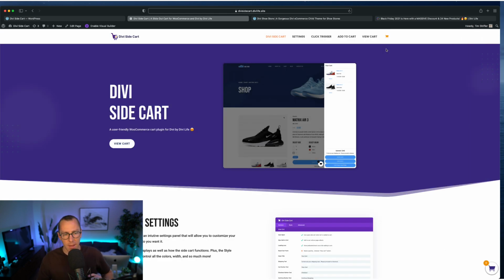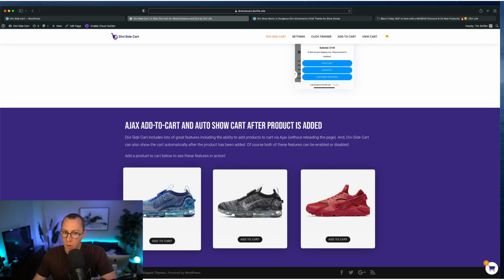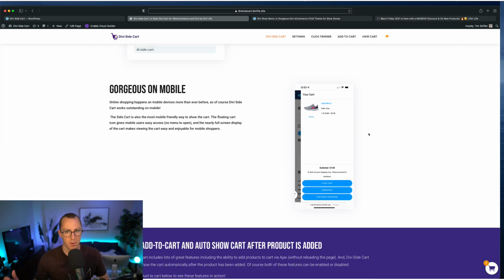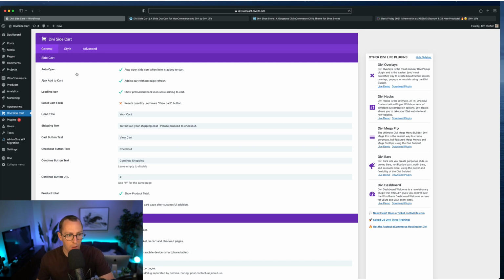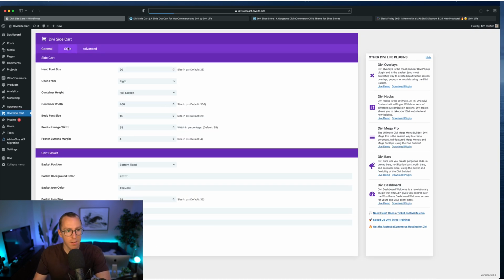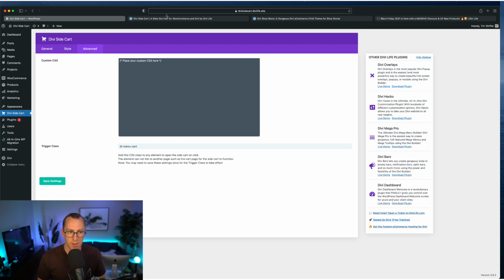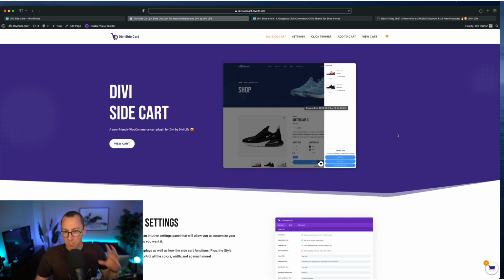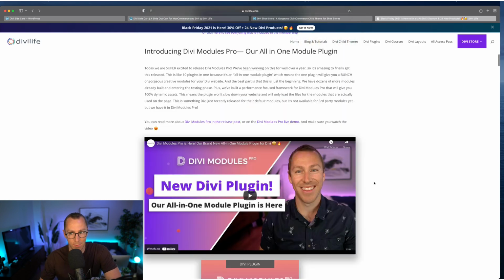Why This WooCommerce Side Cart is Perfect for Your Divi Store 😍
The WooCommerce Side Cart you've been waiting for is here.

✅ User-Friendly & Gorgeously Customizable
✅ Beautifully Mobile-Friendly
✅ Trigger from Anywhere!